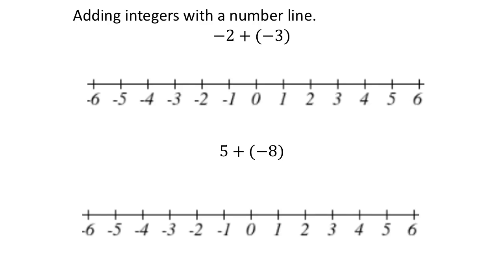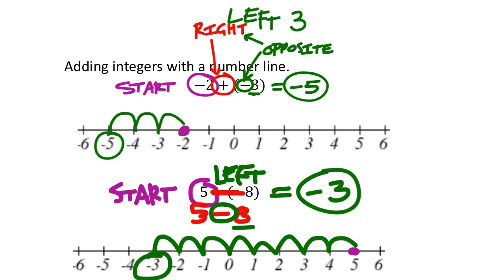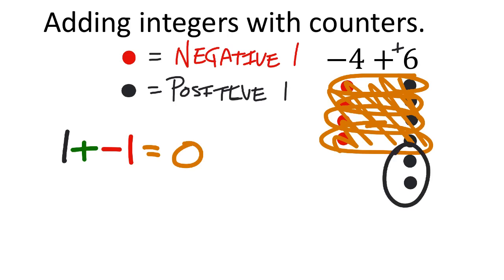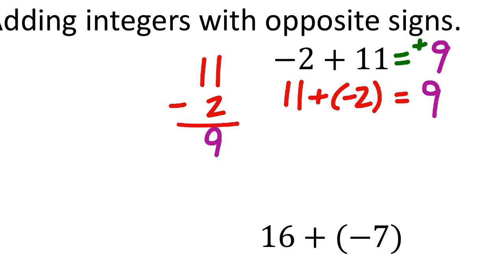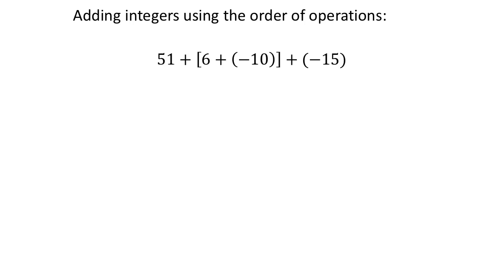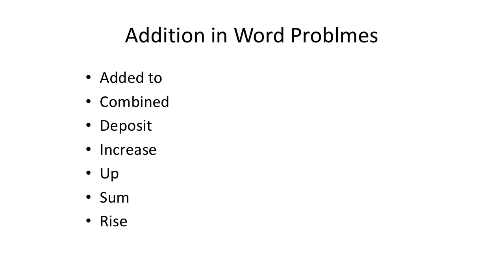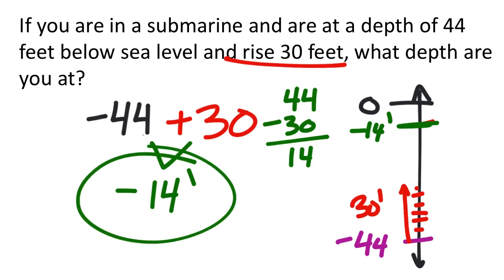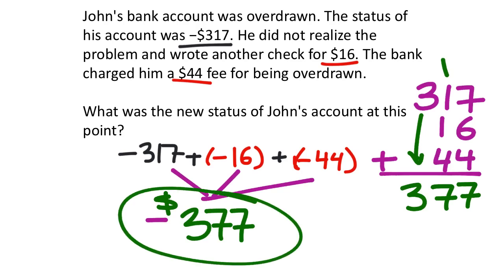Adding Integers (MATH 950 Unit 1 Lesson 2)